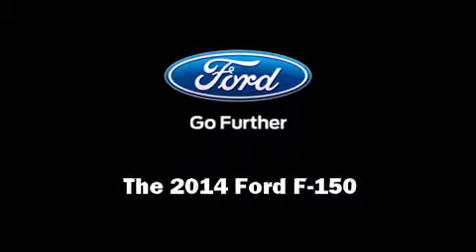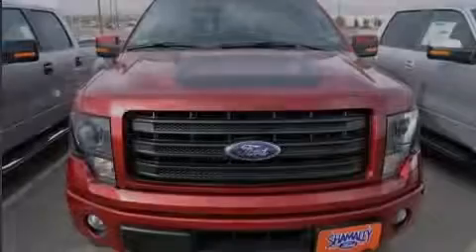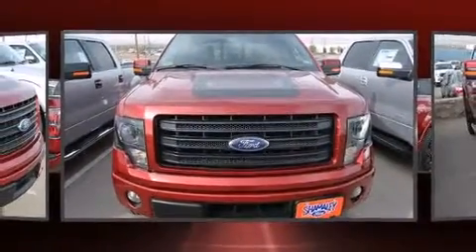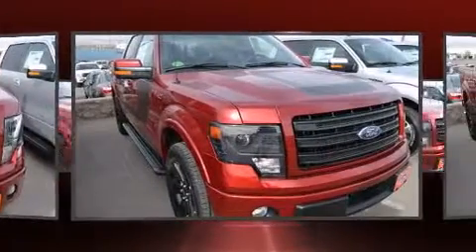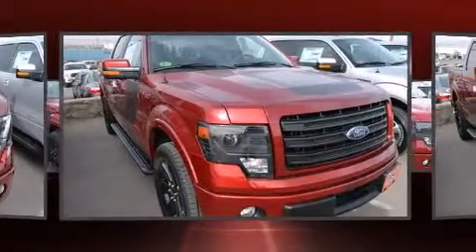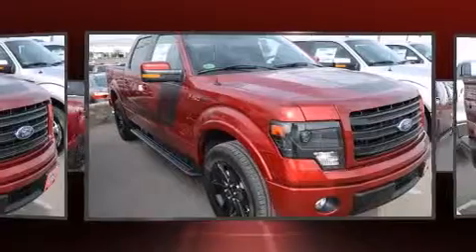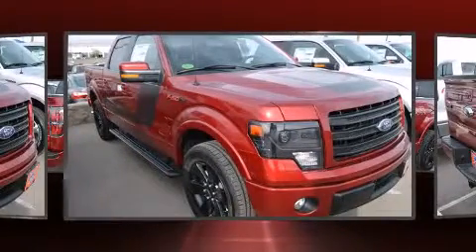2014 Ford F-150 in El Paso, TX 79936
Shamaley Ford
11301 Gateway West

Introducing the 2014 Ford F-150. A 3.5 liter V-6 engine pairs with a sophisticated 6 speed automatic transmission, providing a smooth and predictable driving experience. The following features are included: a tachometer, a rear step bumper, tilt steering wheel, power door mirrors, power windows, remote keyless entry, and 1-touch window functionality. Audio features include an AM/FM radio, and 4 speakers, providing excellent sound throughout the cabin. Ford ensures the safety and security of its passengers with equipment such as: dual front impact airbags with occupant sensing airbag, head curtain airbags, traction control, a panic alarm, and 4 wheel disc brakes with ABS. Electronic stability control ensures solid grip atop the road surface, no matter how challenging the driving conditions. You will have a pleasant shopping experience that is fun, informative, and never high pressured. Stop by our dealership or give us a call for more information.